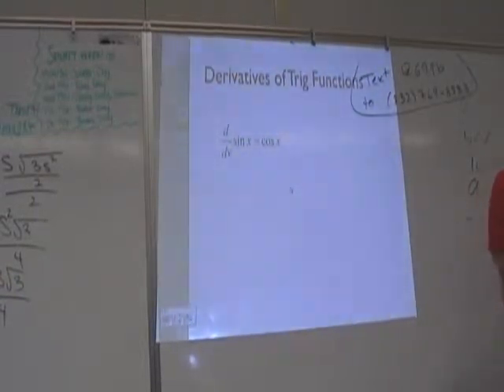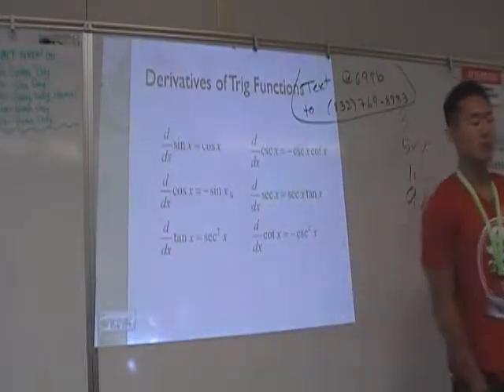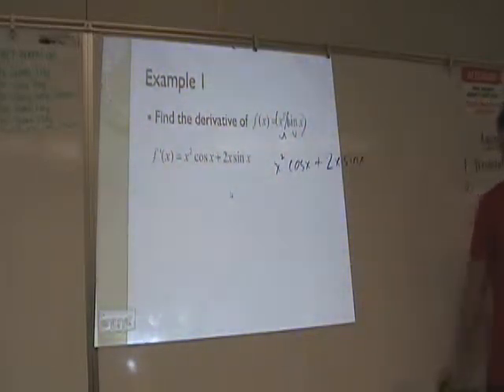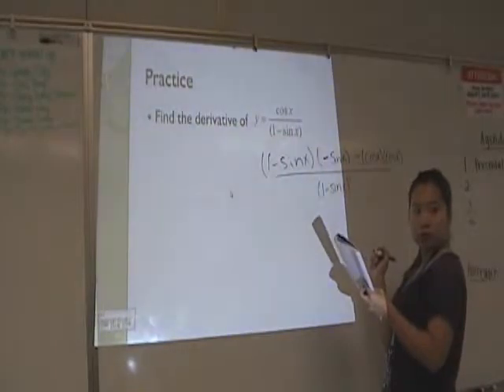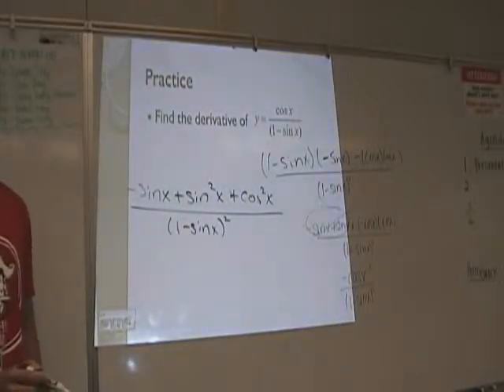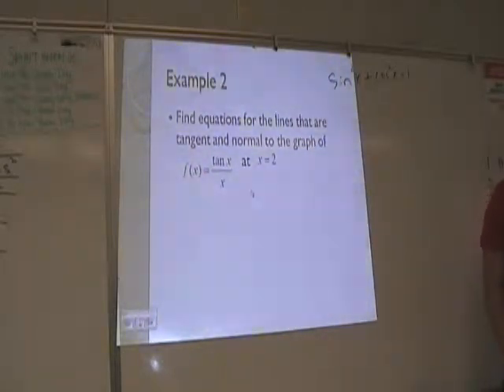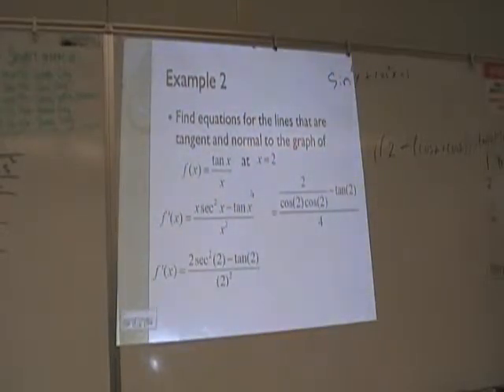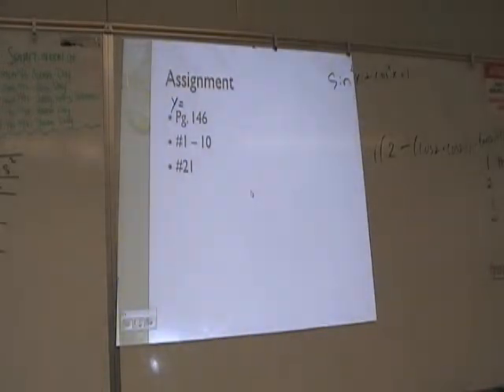3 5 Dervatives of Trig Functions